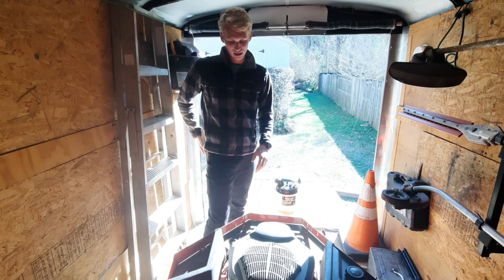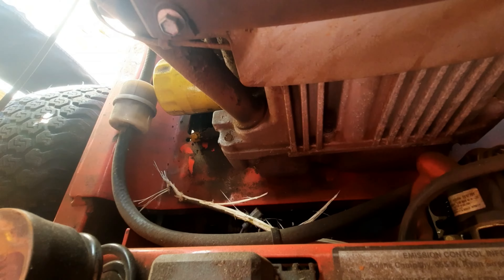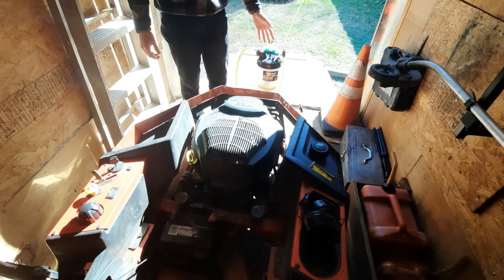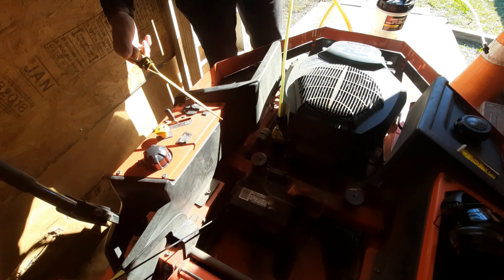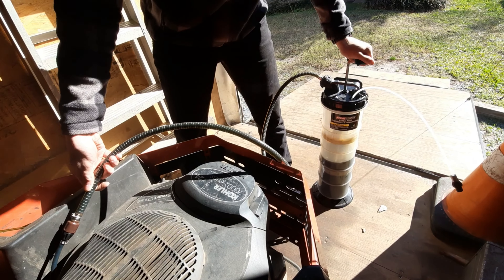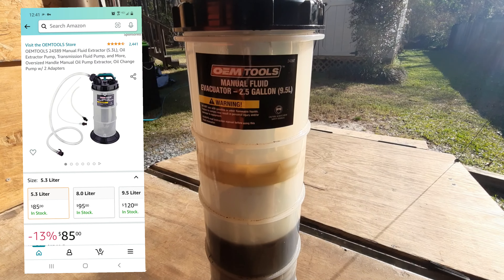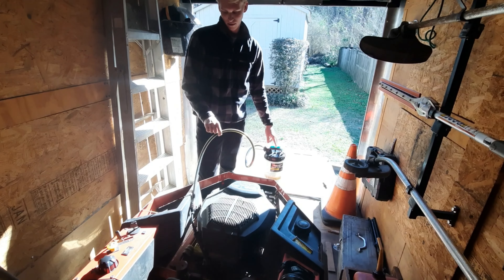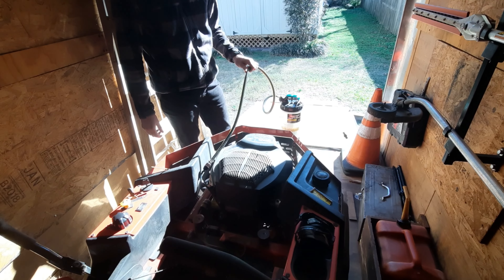The Best Way to Change Oil On The GRAVELY ZTX 42!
OEMTOOLS 24389 Manual Fluid Extractor (5.3L), Oil Extractor Pump, Transmission Fluid Pump, and More, Oversized Handle Manual Oil Pump Extractor, Oil Change Pump w/ 2 Adapters